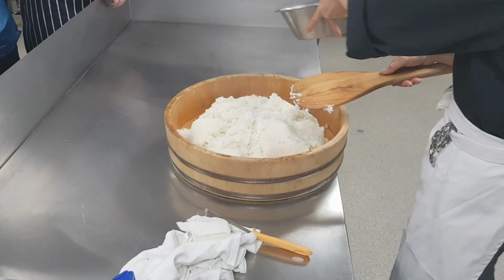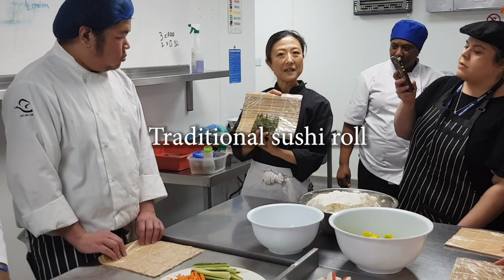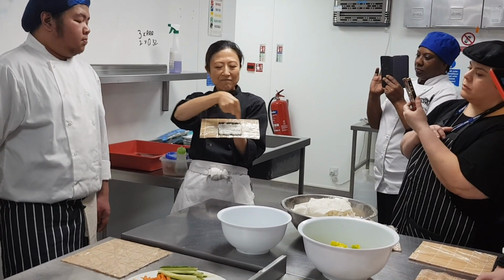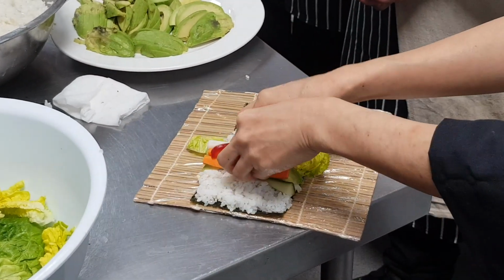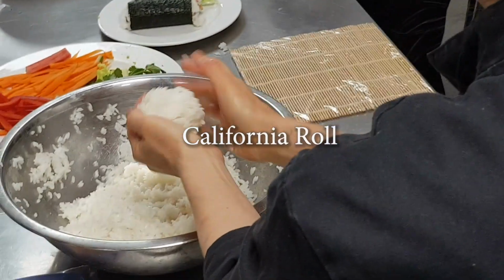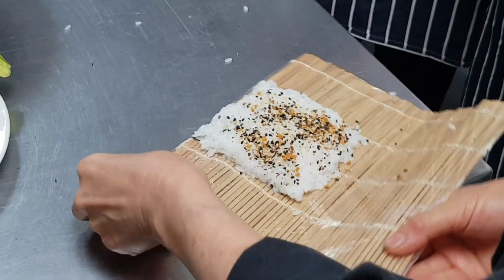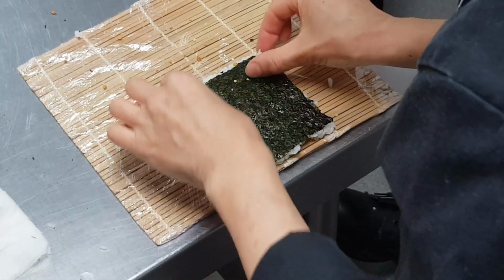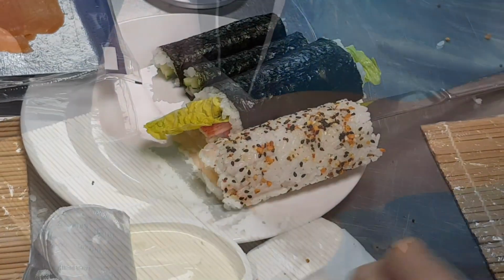Series 1: Episode 6 - Making Sushi with Keiko Urakawa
In this episode Chef Keiko Urakawa visits catering students at West London College's: Hammersmith and Fulham College to show them how to make outstanding Sushi. Keiko Urakawa is a professional Chef and Teacher, whose mission is to inform and inspire the next generation of chefs.

This video was filmed and edited by Kai Afflick; a student from Ealing Green College studying Creative Media Level 3.

West London College Social Meadia Handles